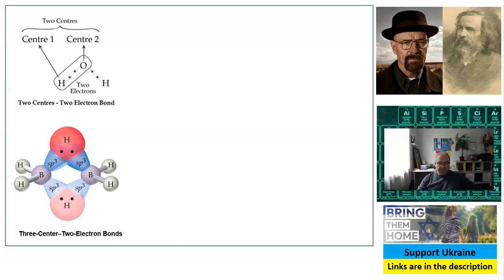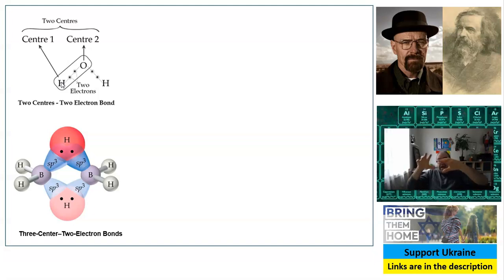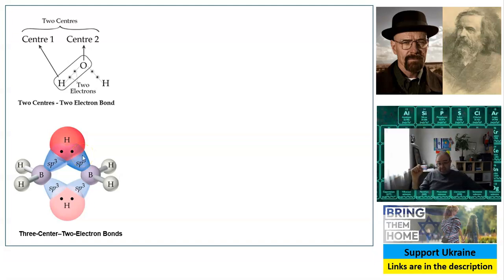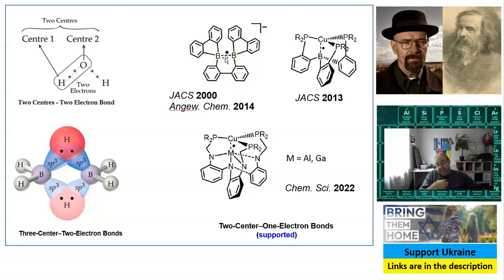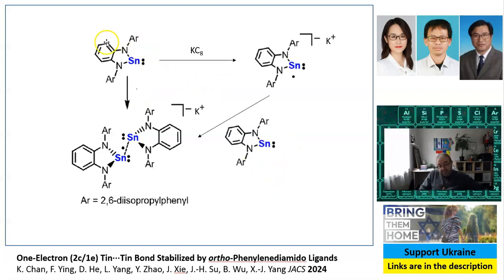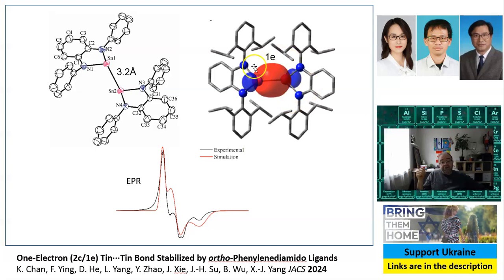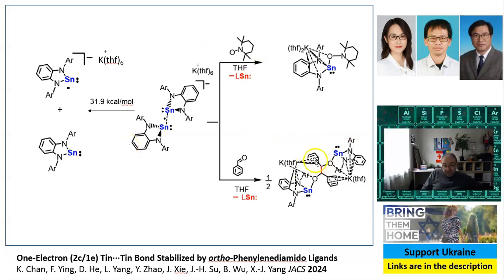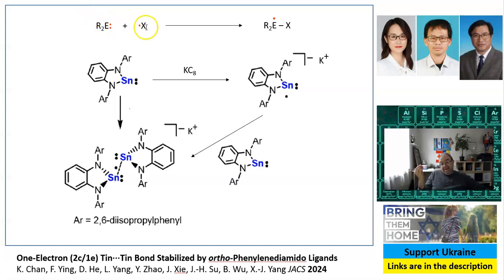First unsupported chemical bond with just one electron (!!!)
A standard chemical bond forms when two electrons interact and form a cloud that holds the atoms together. In theory, however, such a cloud can form from any number of electrons, not necessarily two. Wait, so can a chemical bond form by a single electron?

Radical Reactions of a Stable N-Heterocyclic Silylene:  EPR Study and DFT Calculation.

Radical Reactions of a Stable N-Heterocyclic Germylene:  EPR Study and DFT Calculation.